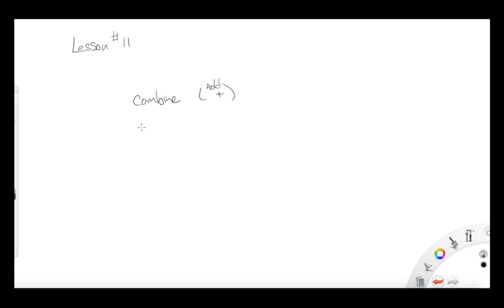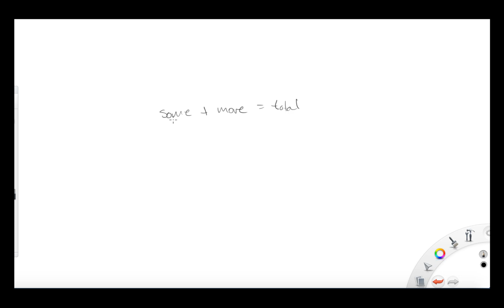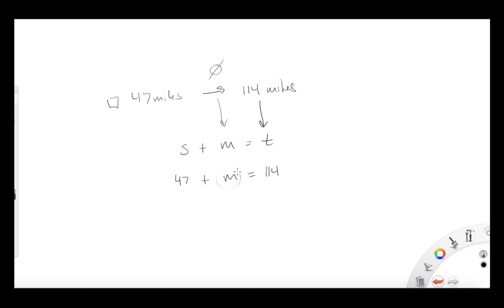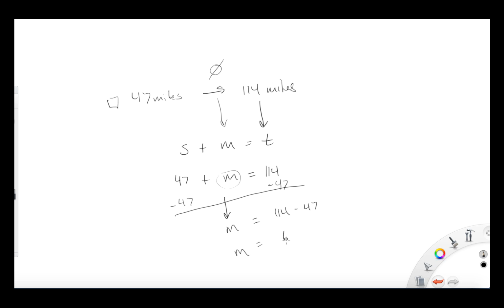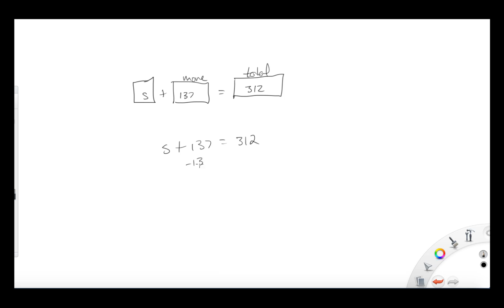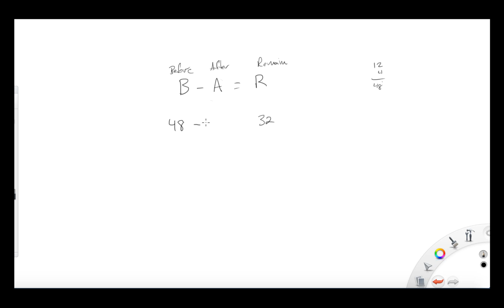Course 2 / Lesson 11